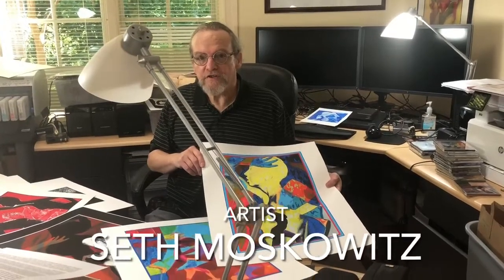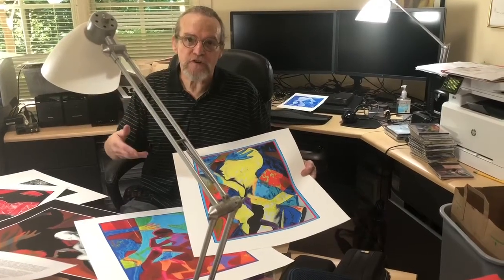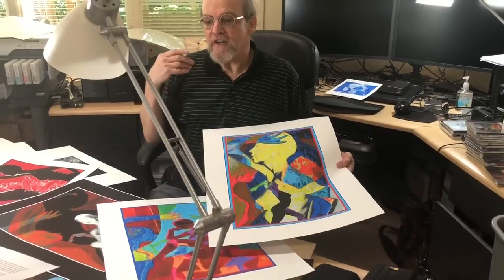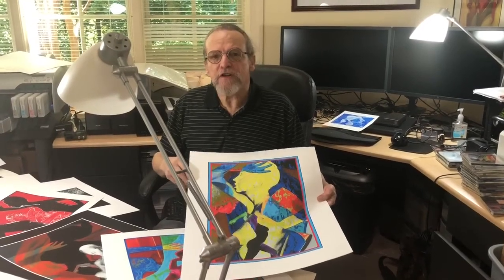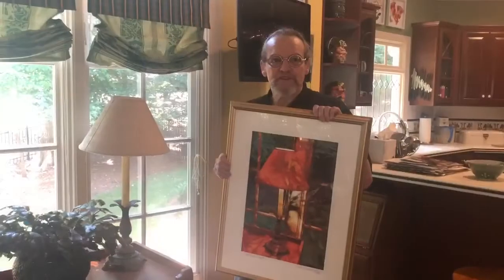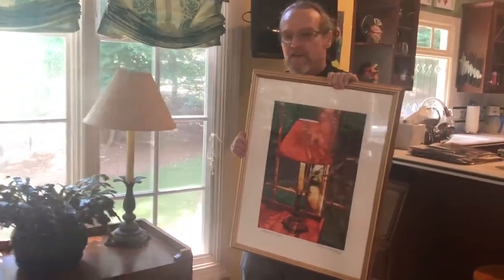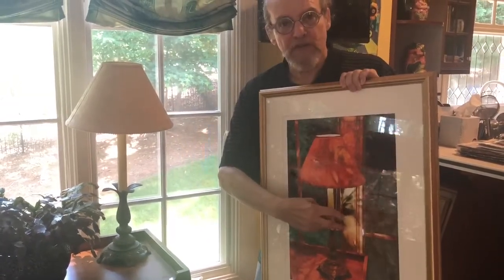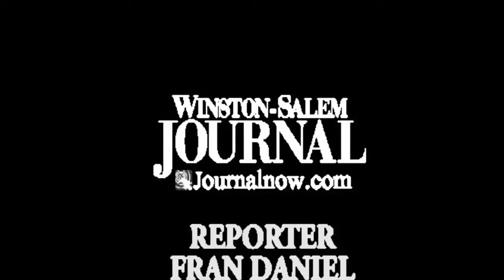WATCH NOW: Take a look at some of Winston-Salem artist Seth Moskowitz’s artwork and learn about